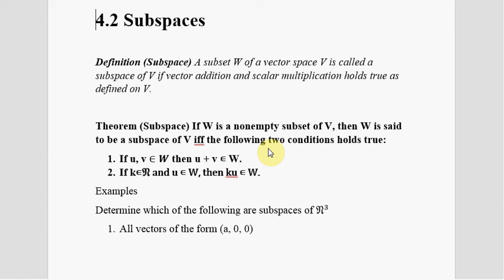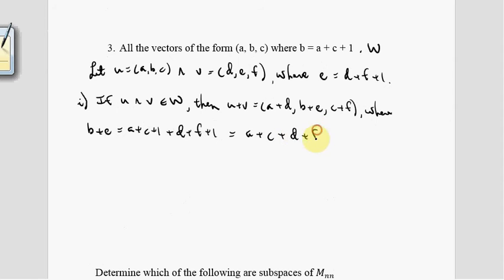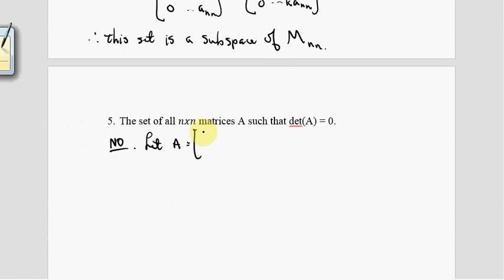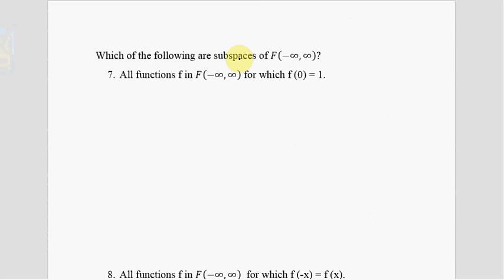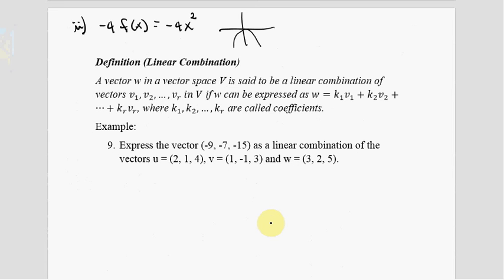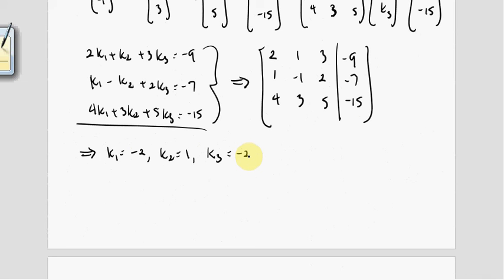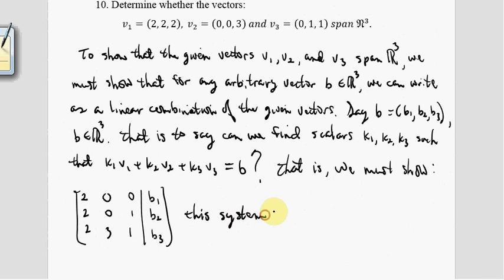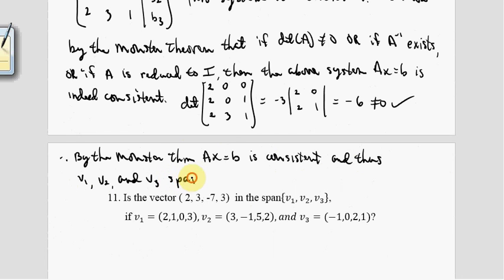4 2 Subspaces